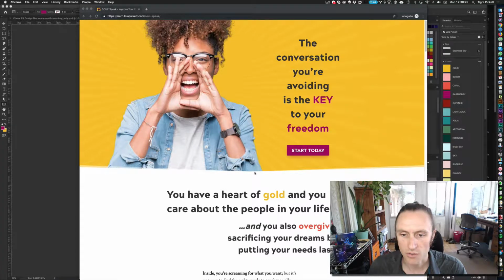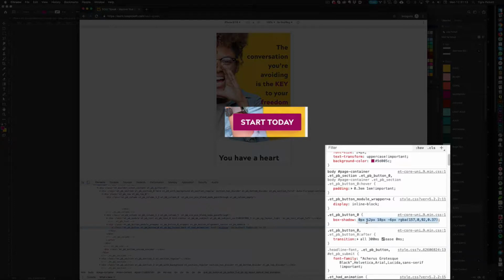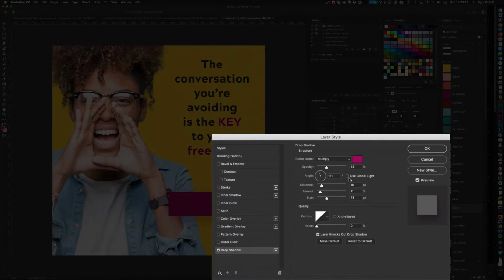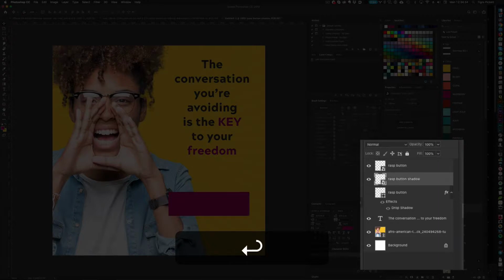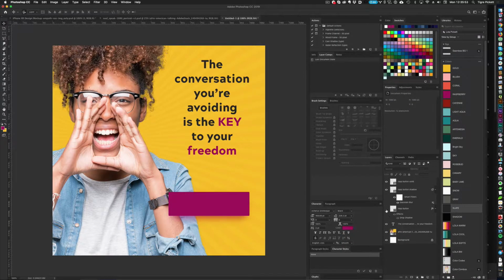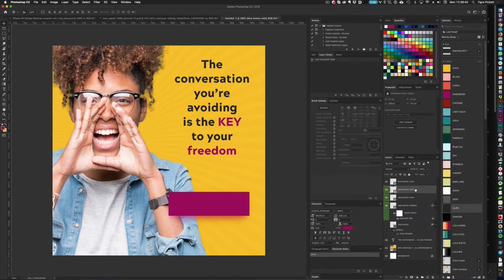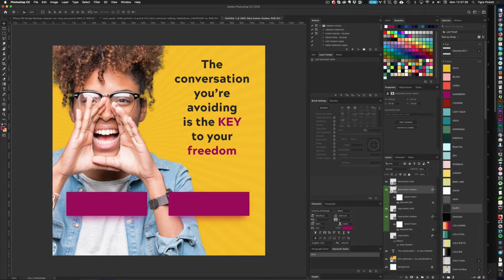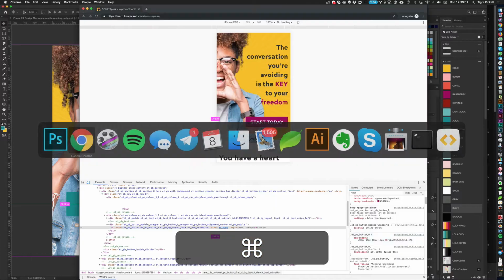How to Create a Website Button in Photoshop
Sure, you can do a layer style using drop shadow, but how do you build a button in photoshop that mirrors web best practices?